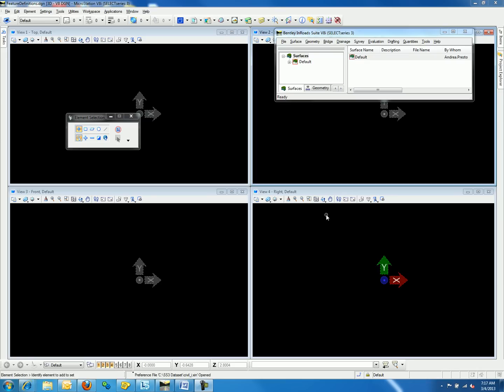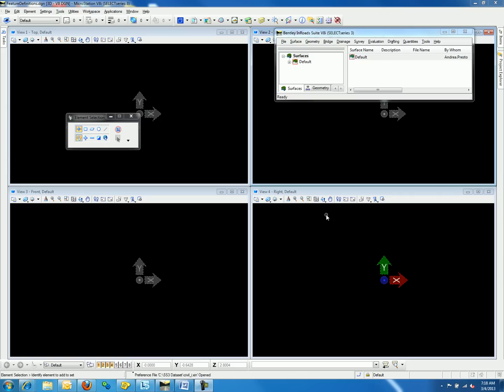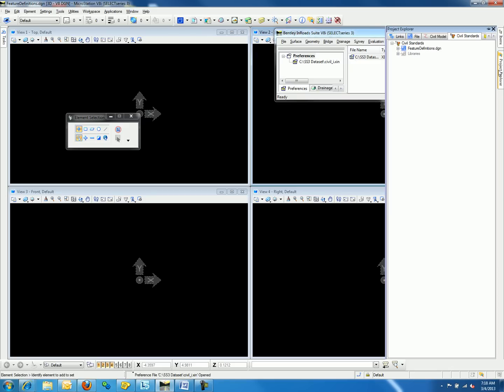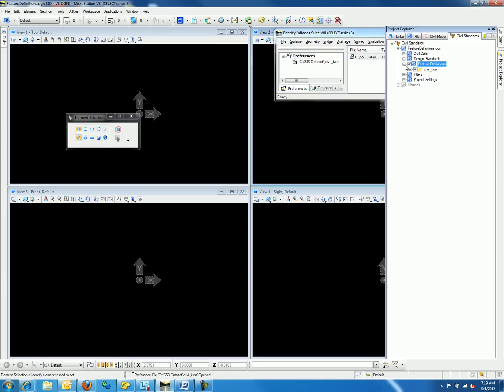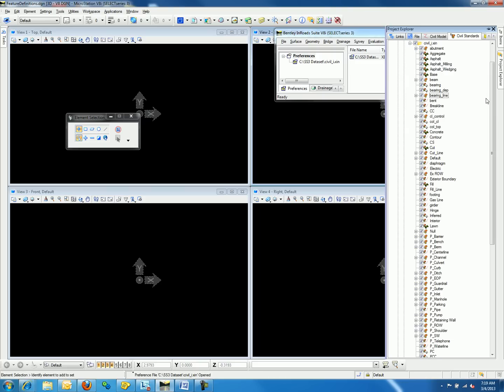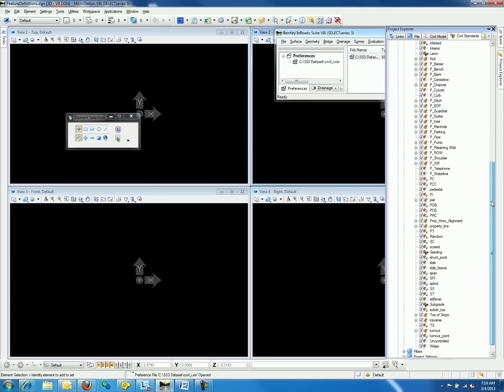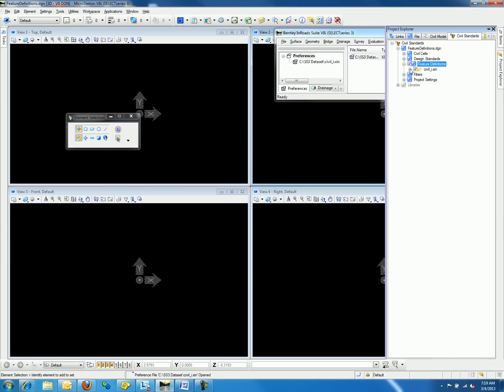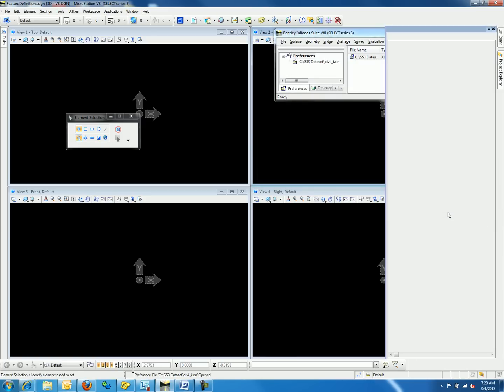How to Import Feature Definitions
This video demonstrates how to import features definitions into InRoads SELECTseries 3